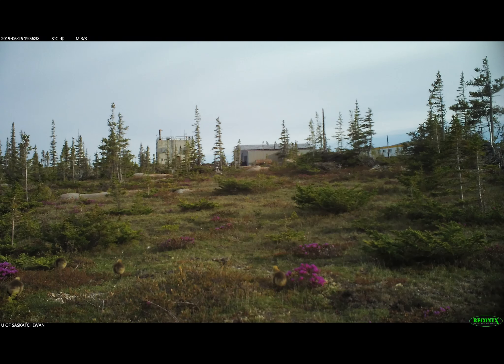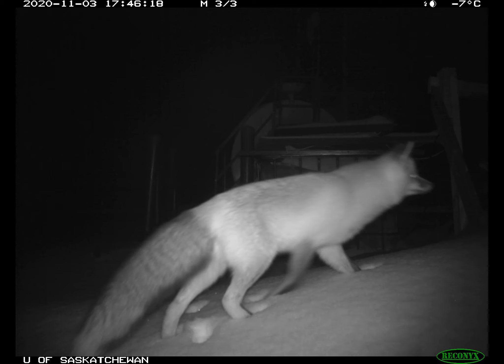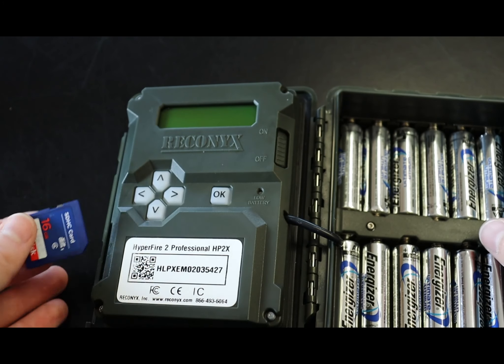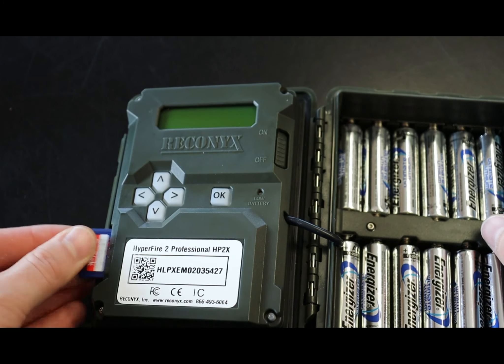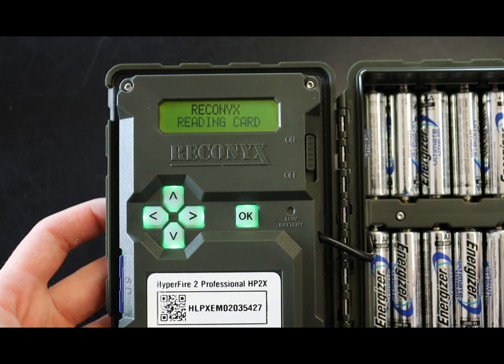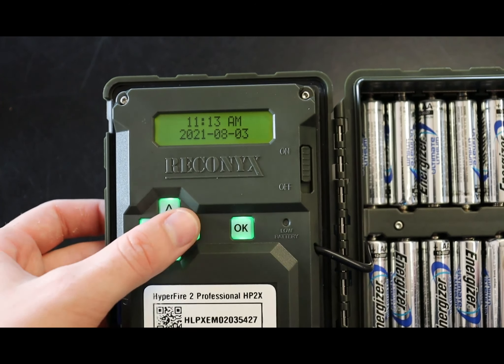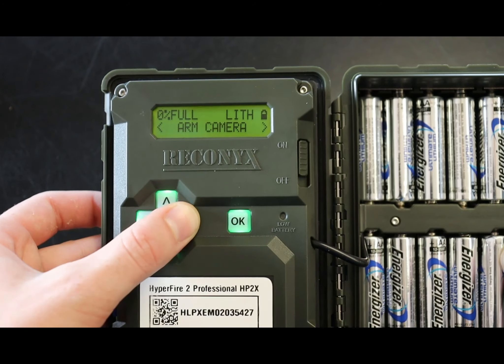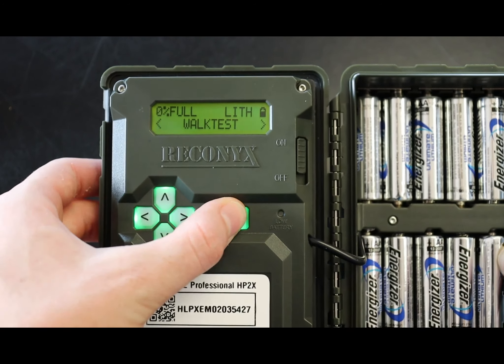TACSI Trail Camera Tutorial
CNSC research technician Joni Reimer created this instructional video showing how to set up Reconyx Hyper Fire trail cameras from start to finish. The cameras are mounted on posts, and are able to take motion-activated images at any time of the day or night. Eventually, this video will be translated into Indigenous languages to help trappers set up cameras all over the North.